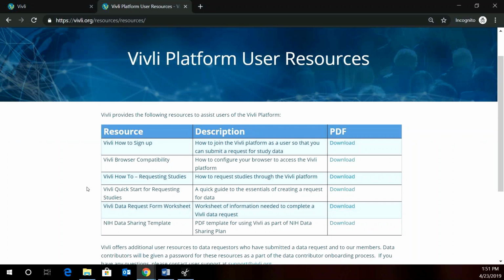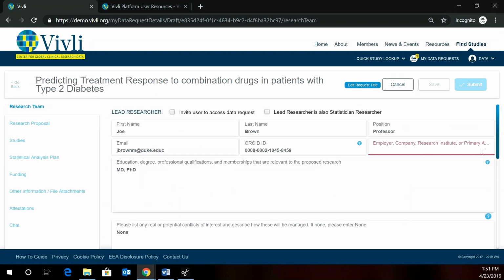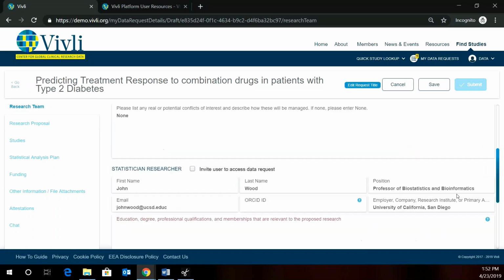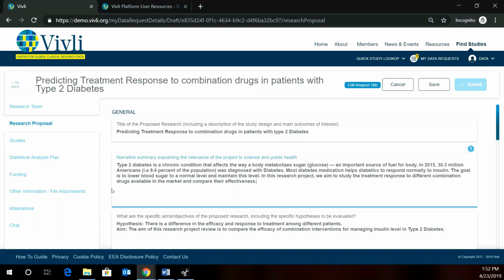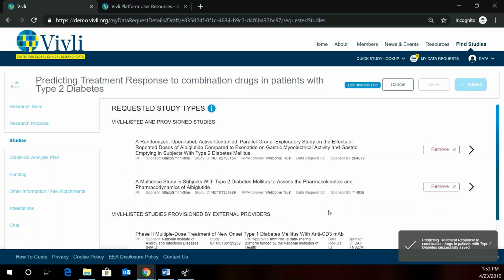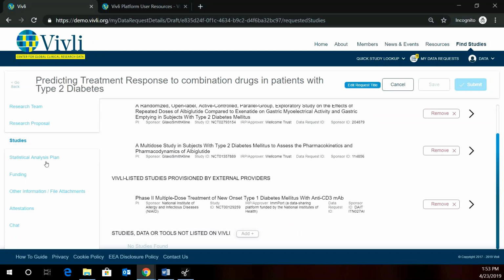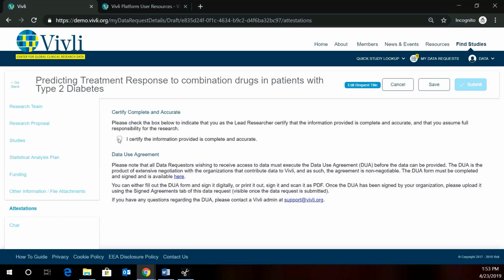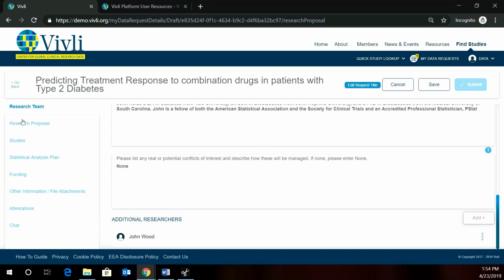Vivli Data Request Quick Start